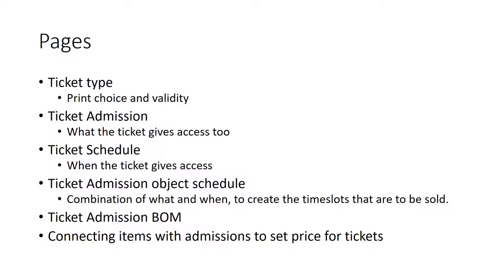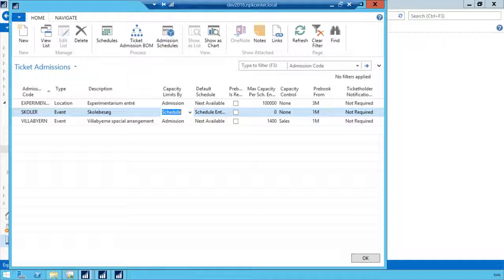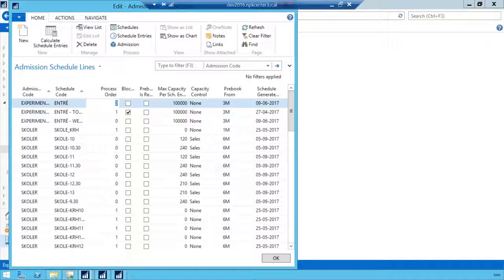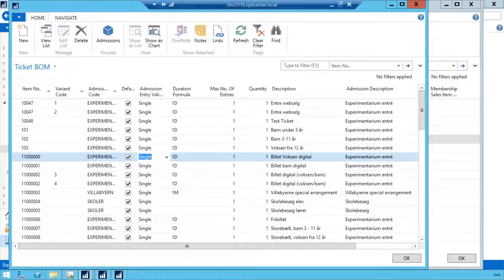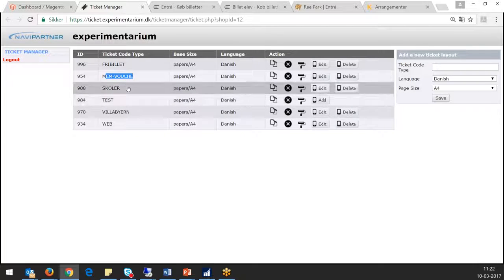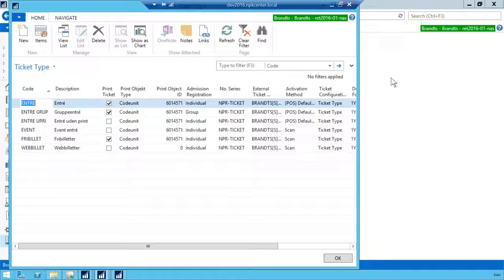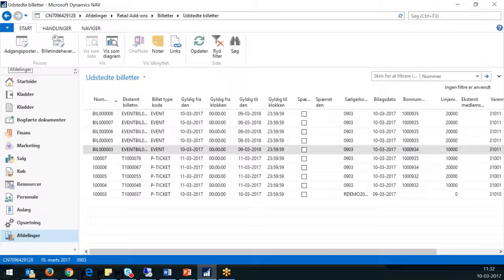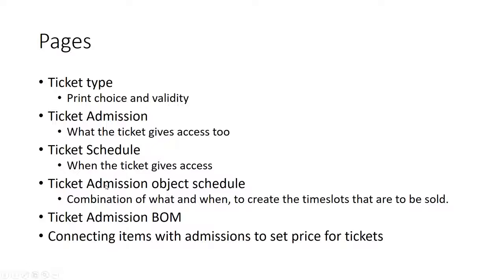NP Ticketing Internal Lesson